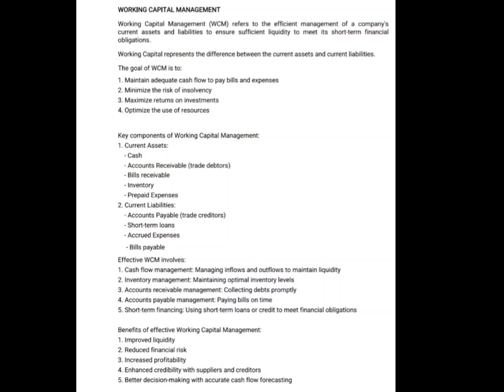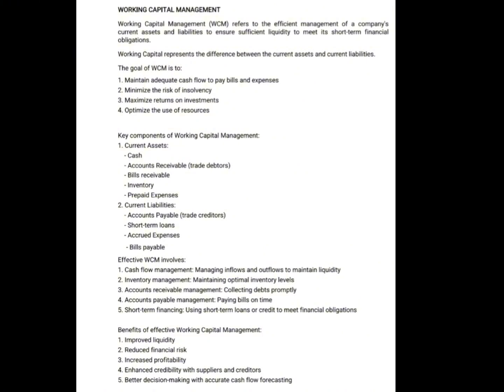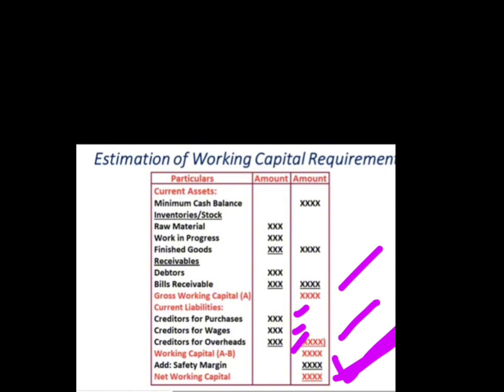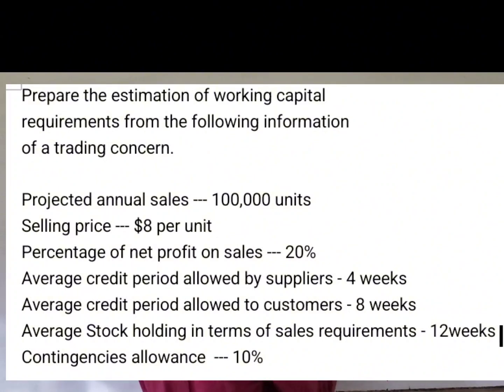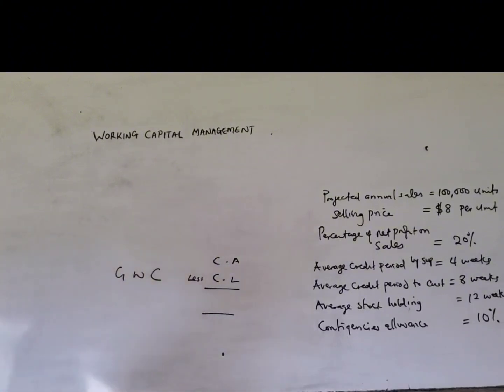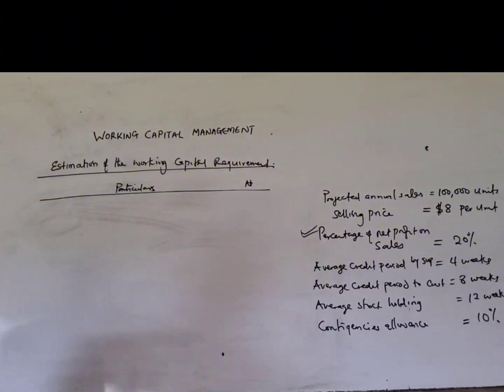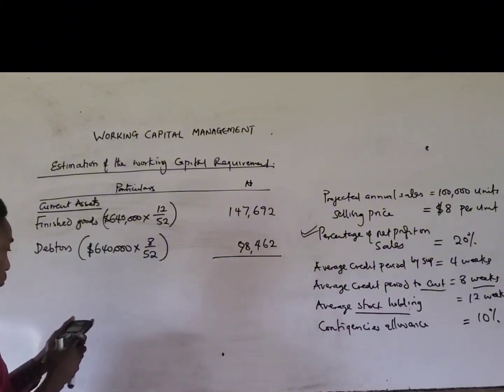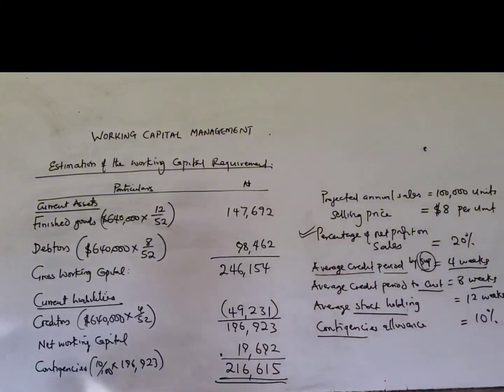WORKING CAPITAL MANAGEMENT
This video explains details about working capital requirements and how to solve the operating cycle in estimating working capital.